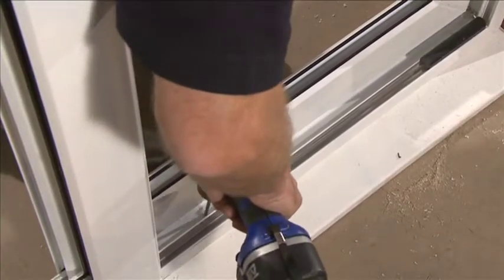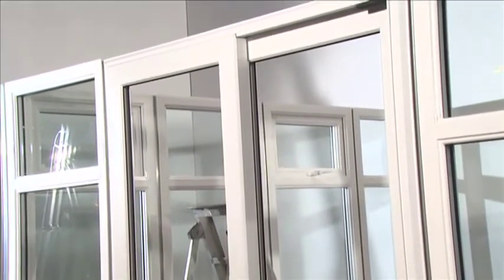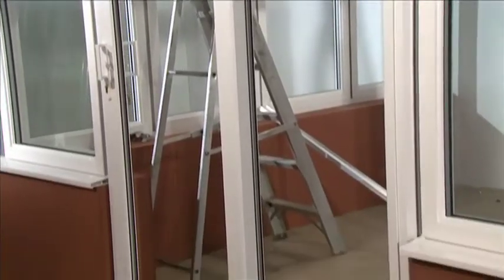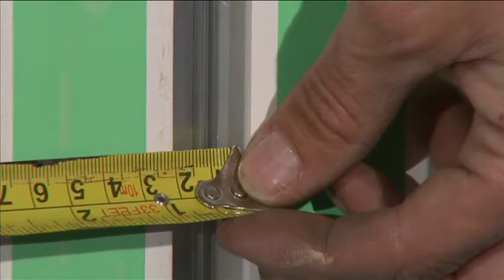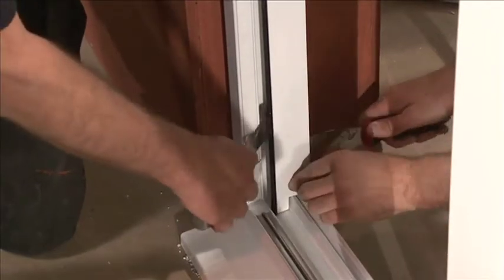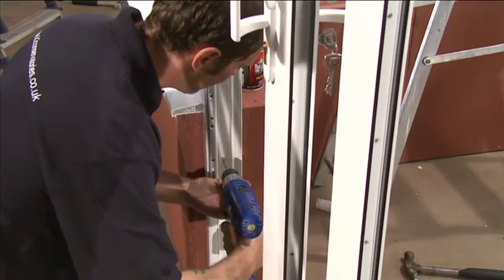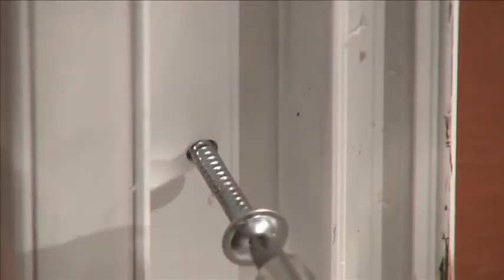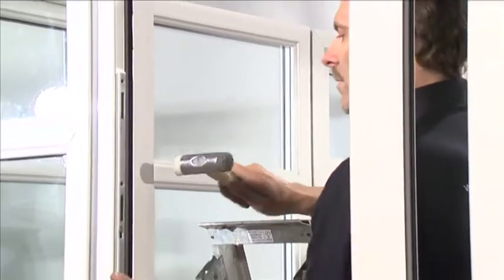7a K2 installation - Patio door - Positioning outer frame